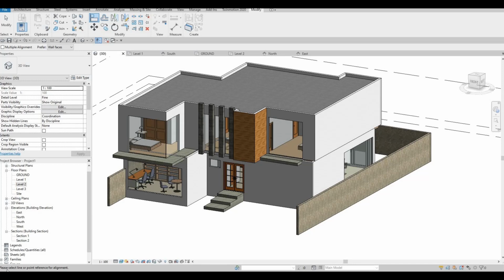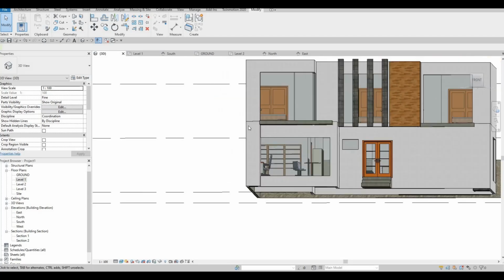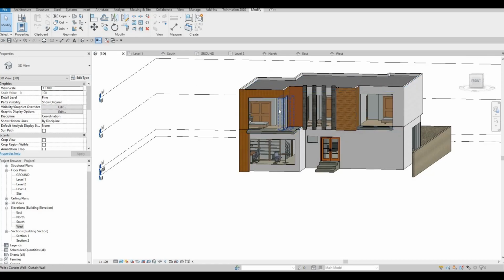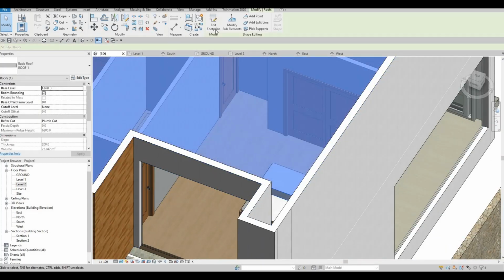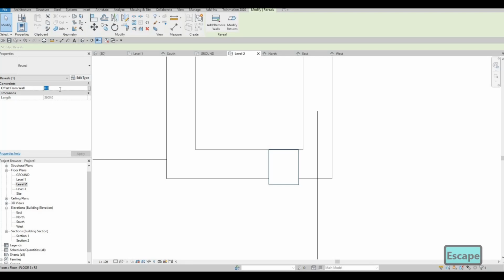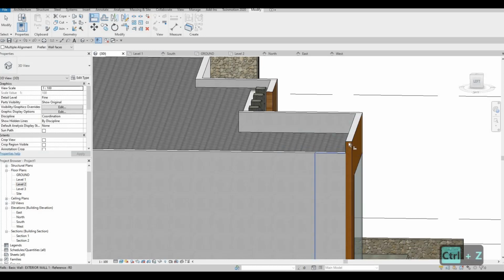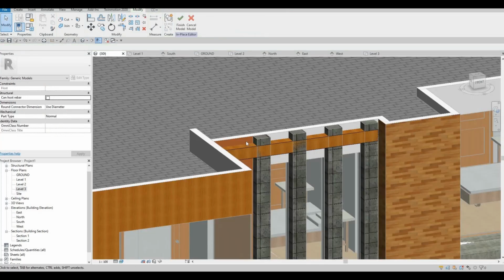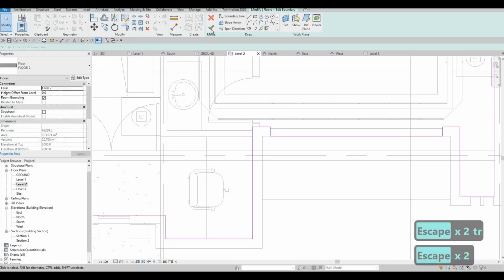TEPLM House | Part 10 | Complete Step By Step Project | Revit and Twinmotion Tutorial